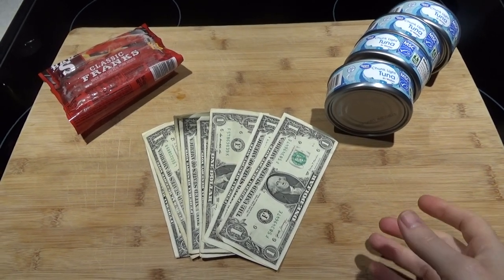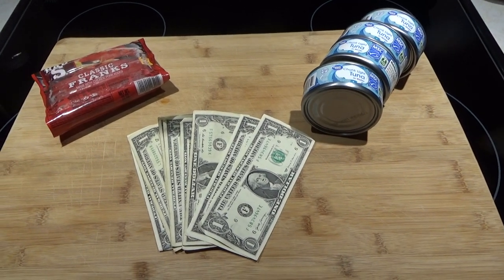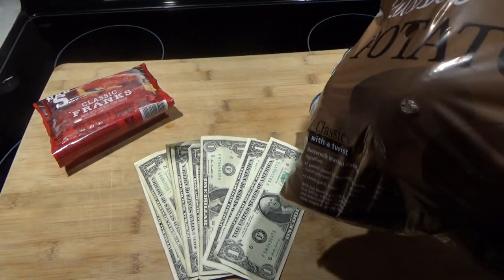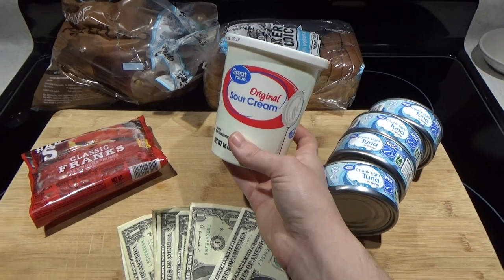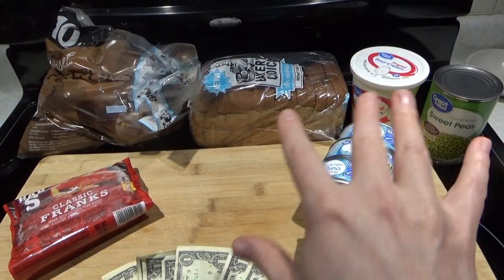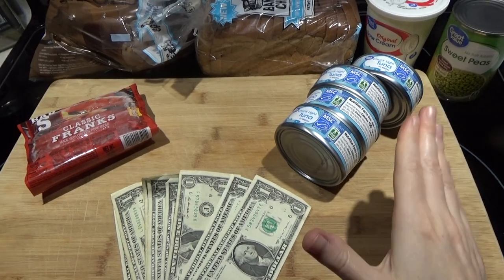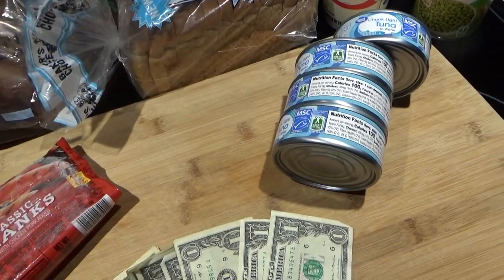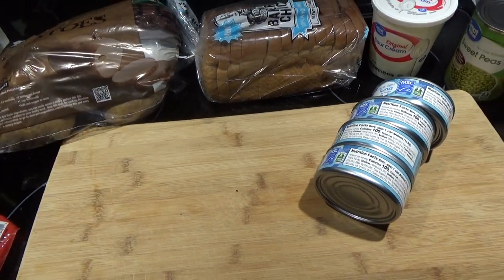You Have Hotdogs, Tuna & $10 to Live On For 7 Days | How Do You Survive? | Extreme Grocery Budget 🌭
How would you make meals for a week for one person with just hotdogs, some tuna, a limited amount of cash, and some basic pantry items? Extreme grocery budget. Budget meals. Budget dinners. Budget meal ideas. Extreme grocery budget challenge.

CHILI POTATOES AND PEAS (Makes 1 Serving)
1 T oil
2 medium potatoes, sliced or cubed (keep skin on)
1/4 cup peas
2 dashes (1/8 t total) sea salt or table salt
1/4 cup sour cream

Directions
Place potatoes in a skillet with water halfway up the height of potatoes.
Cover & boil lightly until potatoes are barely done (not overly soft or falling apart). Either pour out any remaining water or rapidly boil the rest of it away, uncovered.
Add 1 T of oil and toss potatoes around in it. Hot potatoes will absorb some of the oil.
Add peas, salt, and chili powder.
Scoop onto plate and smother with 1/4 cup sour cream.